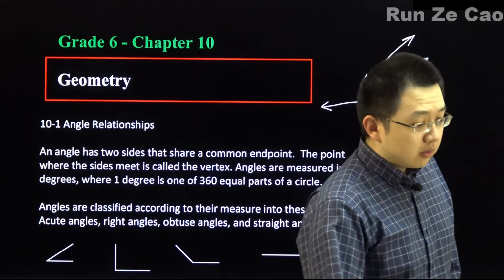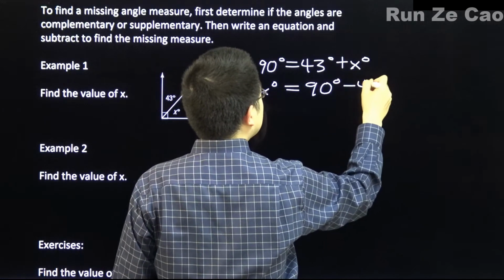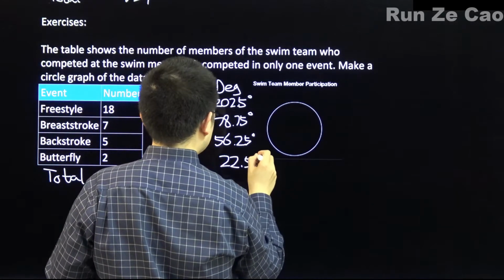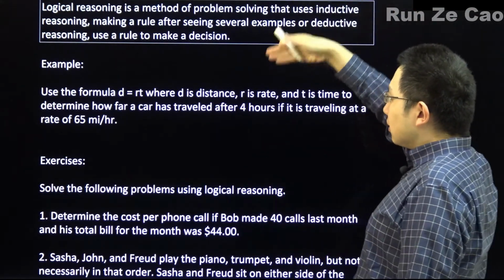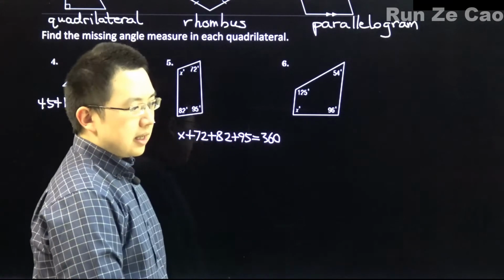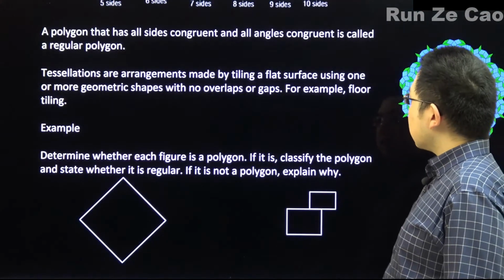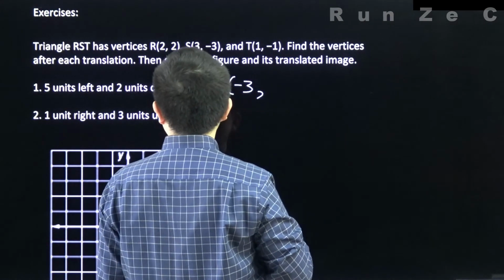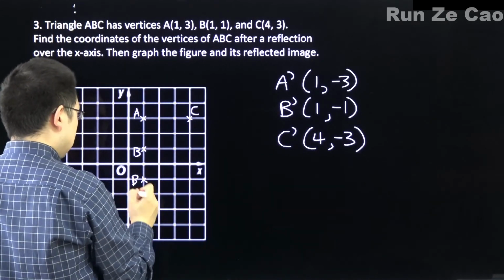Math 6 Chapter 10